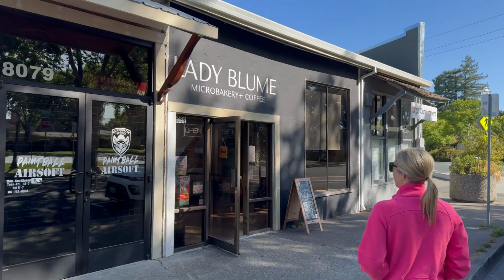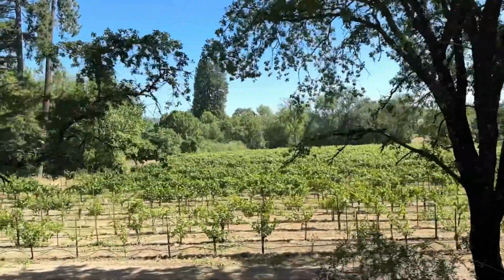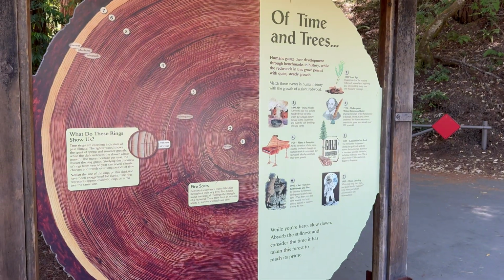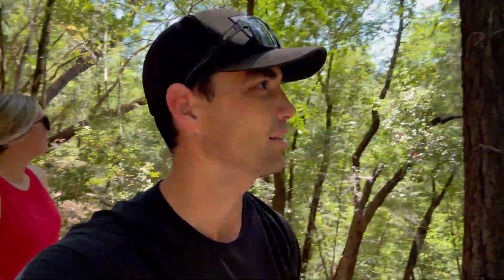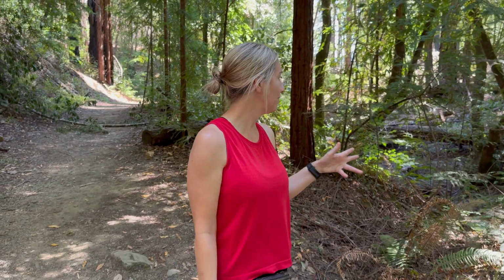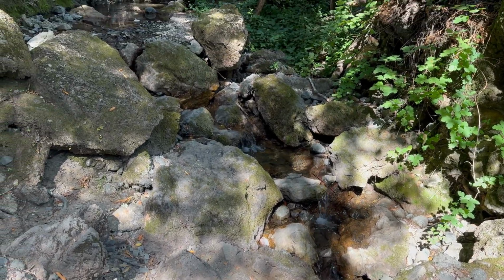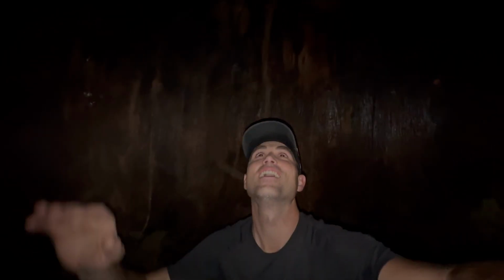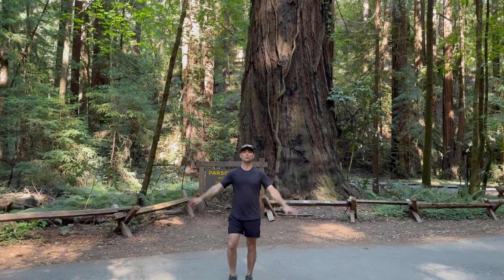Exploring Redwoods in Guerneville, CA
We went for the waterfall, but this is what happens when you don't actually ask the visitor center for information before you randomly choose a hike!

Luckily, we ended up seeing some very beautiful Redwoods after a 4 mile hike!

Just take the Pioneer Trail!

**Hi, I'm Tyler and my wife Kari and I are traveling physical therapists.  We started this channel as a way to share our adventures with family and friends as we traveled the county working as traveling physical therapists.  Traveling as a career was never the plan, but it found us! Having lived in 8 different states, we wanted to document and share the beauty that is the United States.**